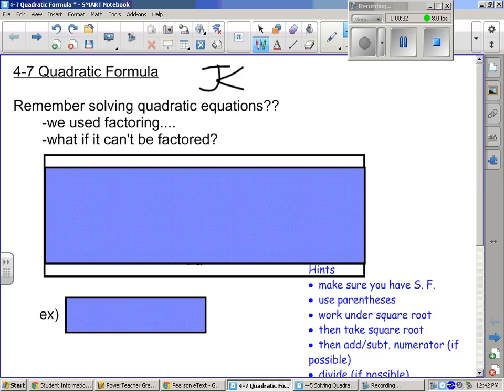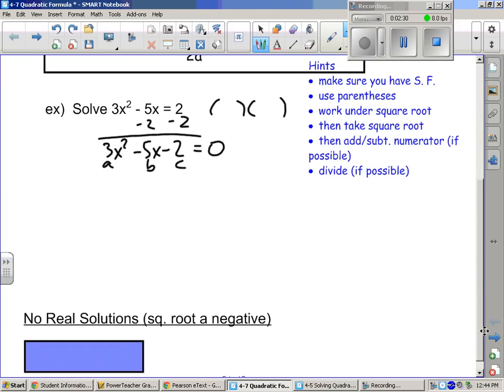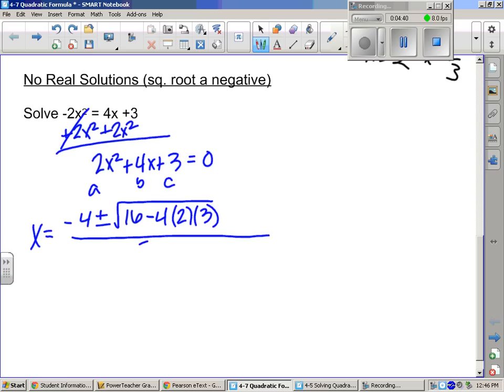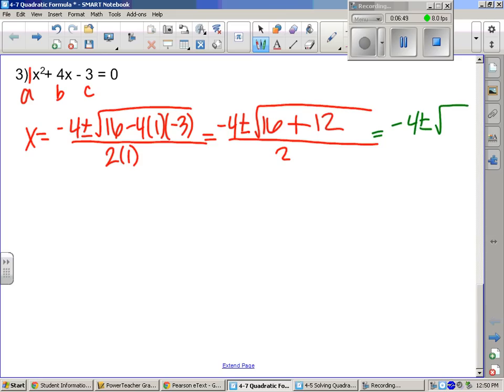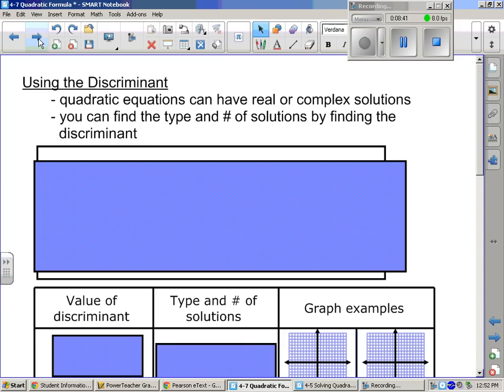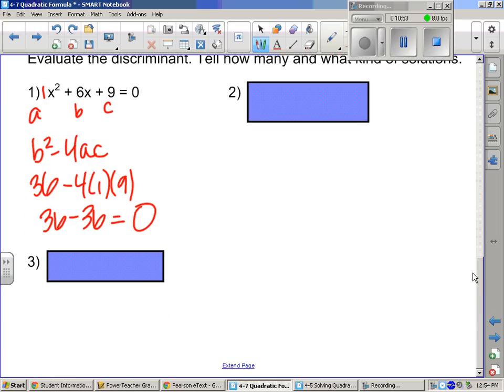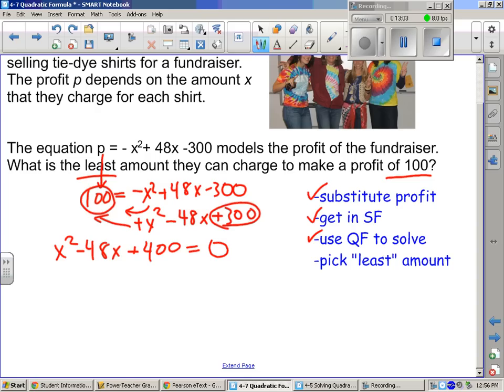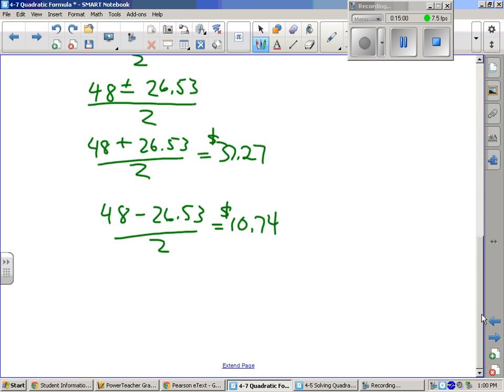4-7 Quadratic Formula